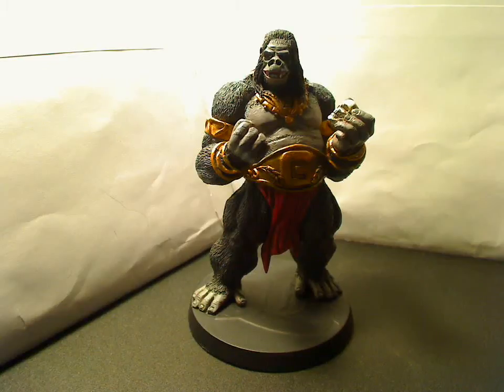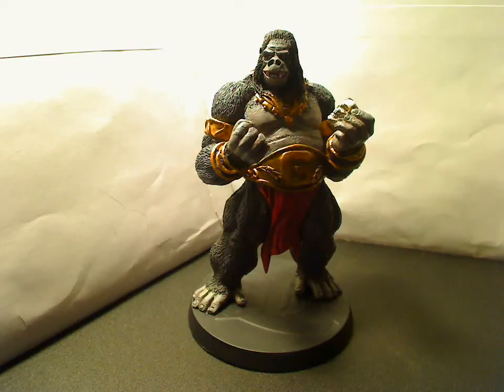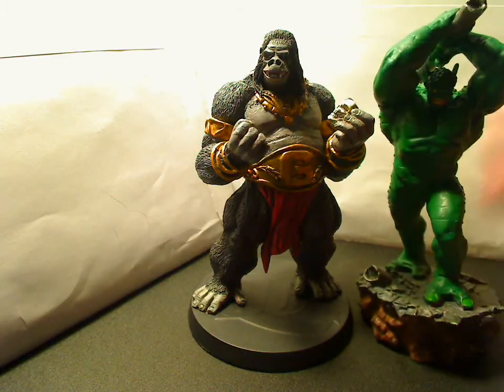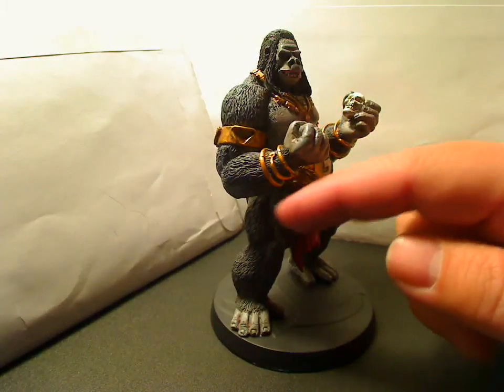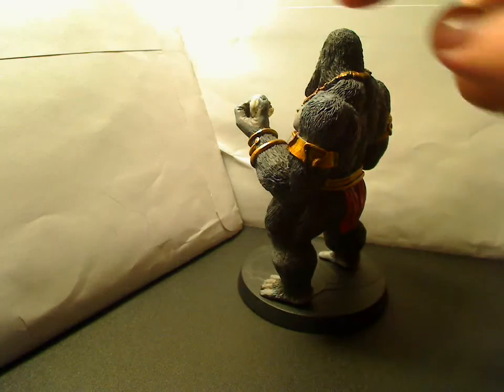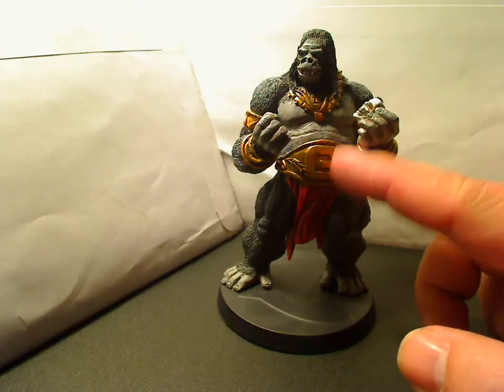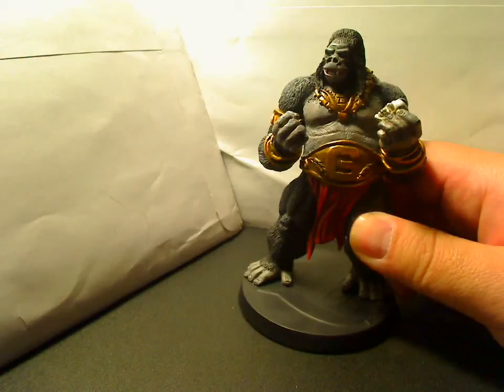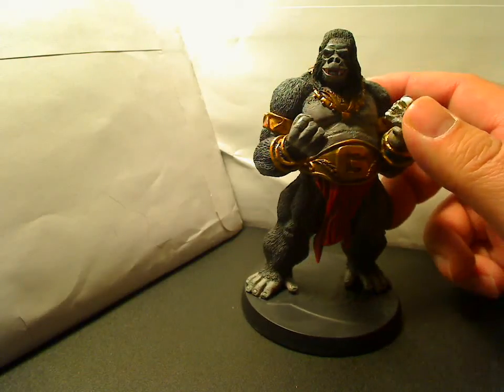Gorilla Grod DC Eaglemoss statue review